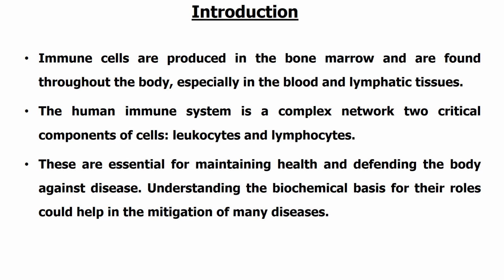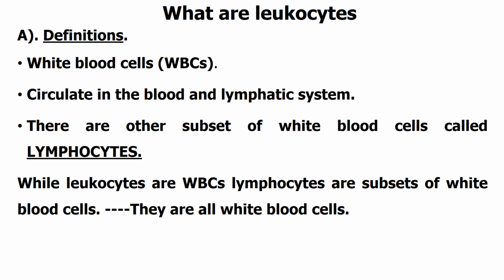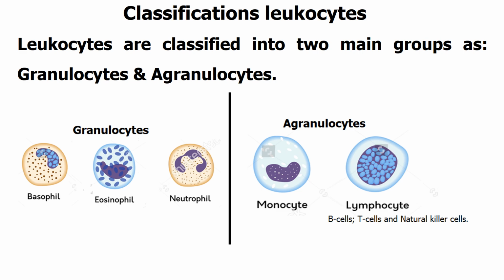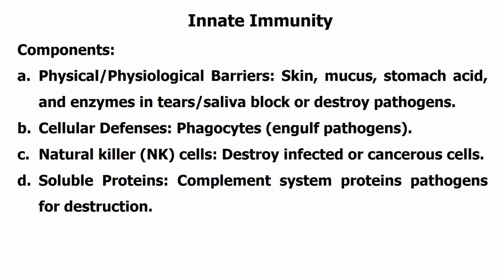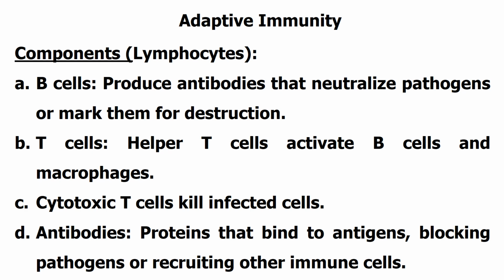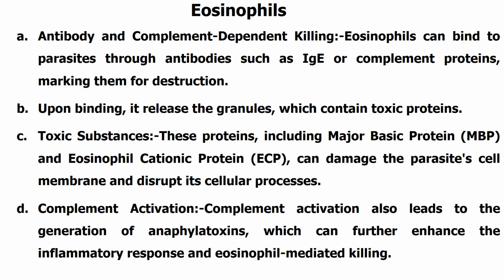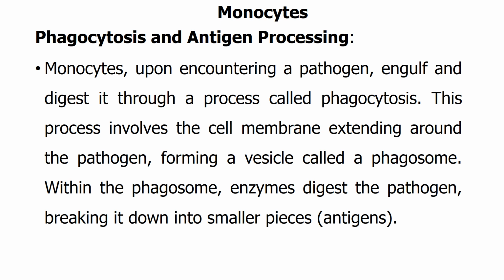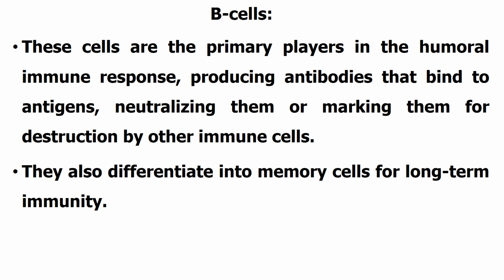Topic 5 of BCH 408